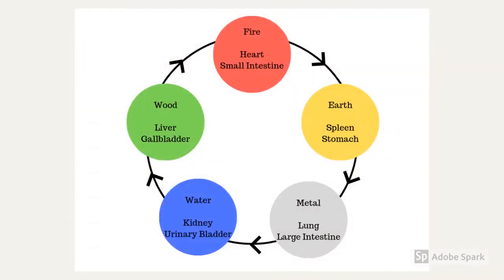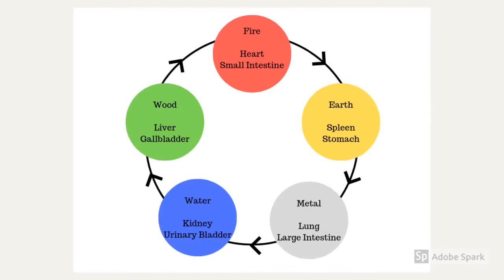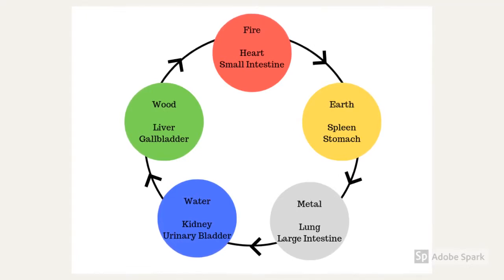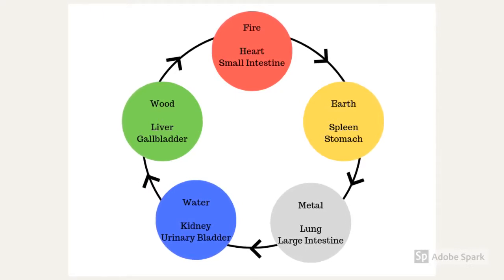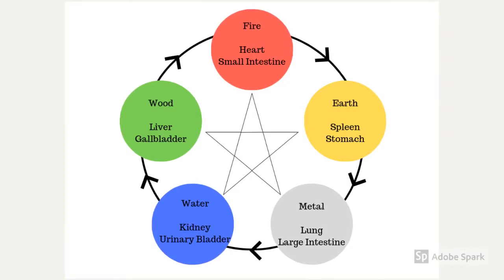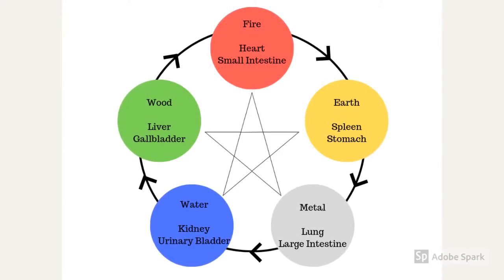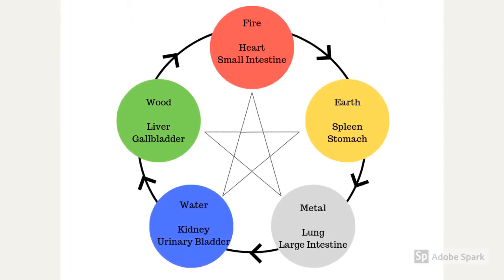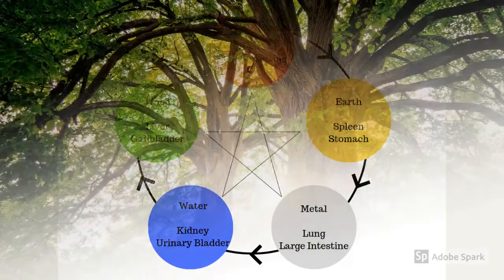Traditional Chinese Medicine: Seasons & Elements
Explanation of the five elements in traditional Chinese medicine and their associations.